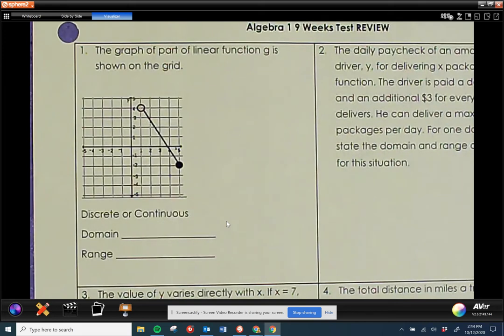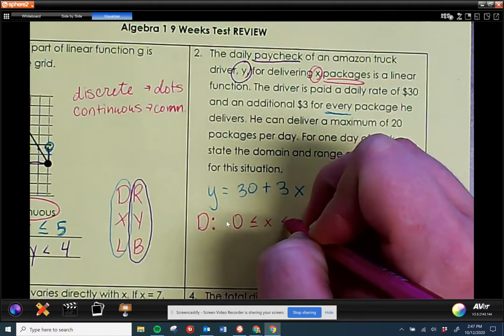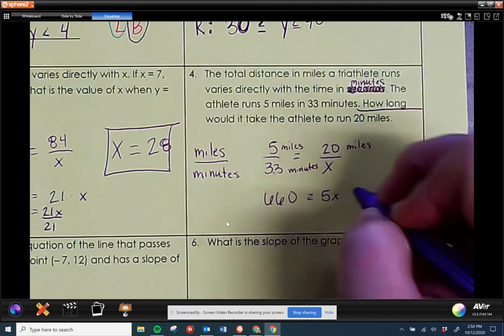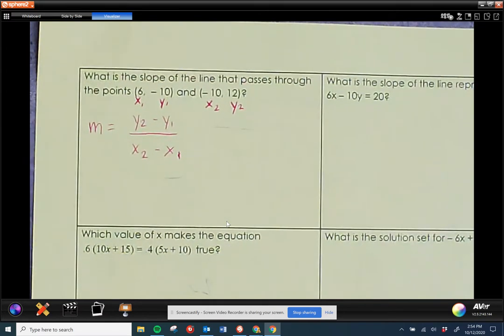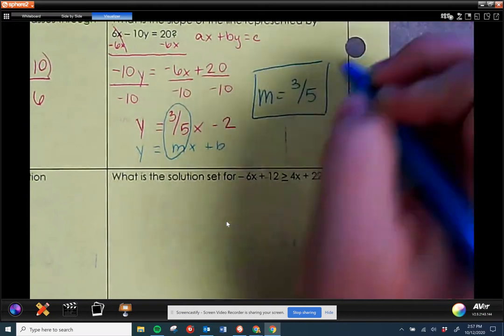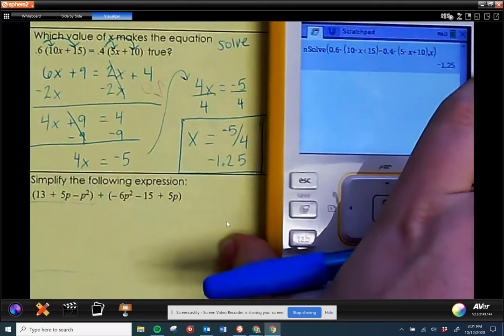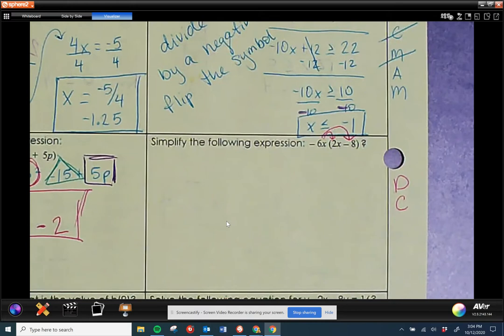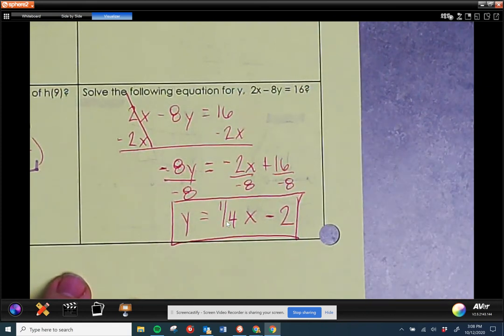NW1 Test Review